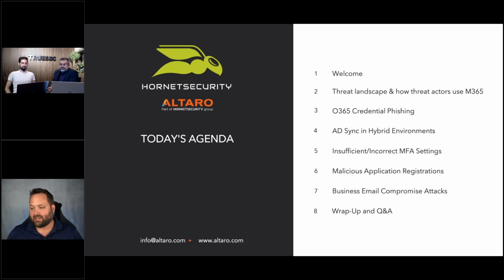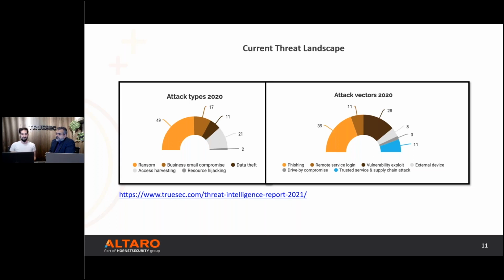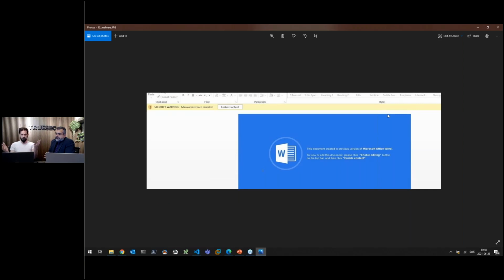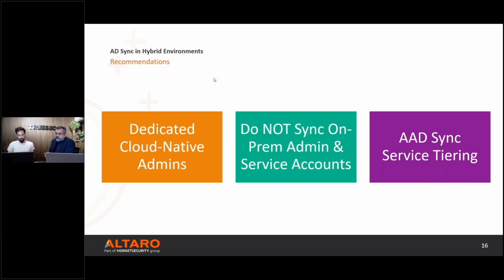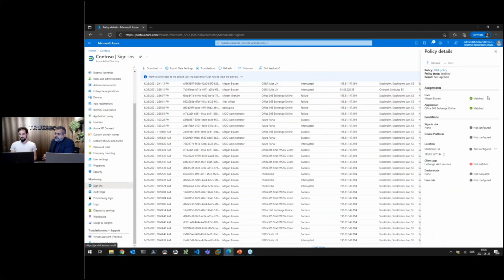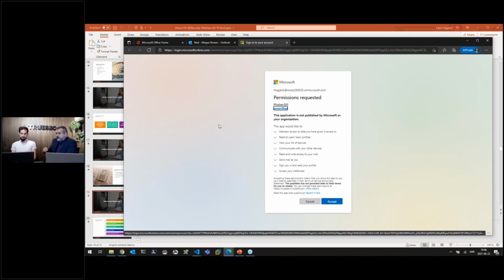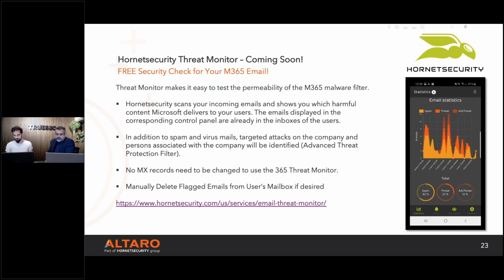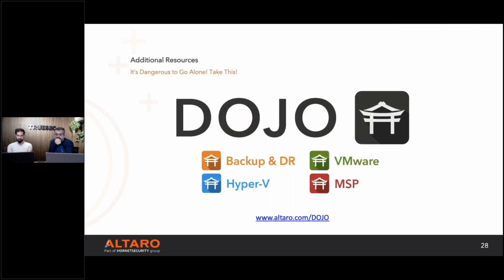Your 5 Most Critical M365 Vulnerabilities Revealed And How to Fix Them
Fabio Viggiani and Hasain Alshakarti, from the leading security consultancy Truesec, explain in detail the most serious security threats to your organization's M365 infrastructure and show you how to counter them through a series of live demonstrations.

Altaro Office 365 Backup enables you to back up and restore all your Office 365 mailboxes and files stored in OneDrive and SharePoint through an online console, on an annual subscription, allowing you to easily manage your backups. Data is backed up to Altaro's Microsoft Azure infrastructure. 24/7 support included.